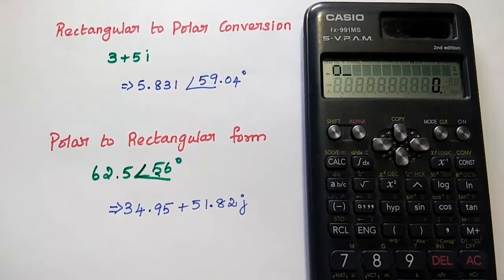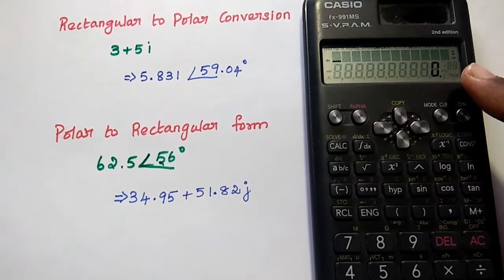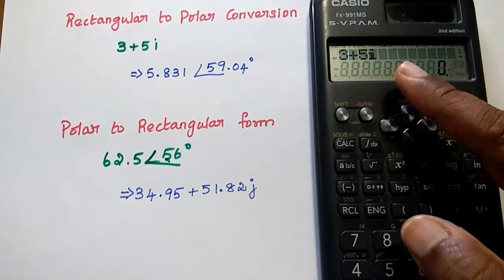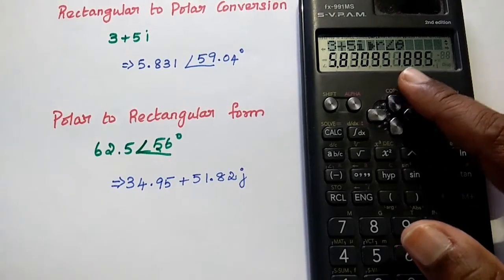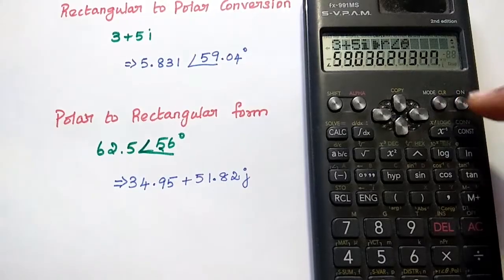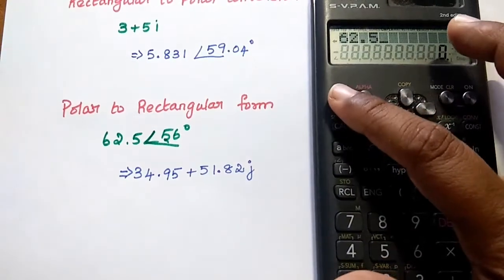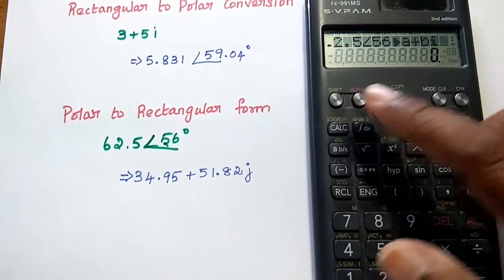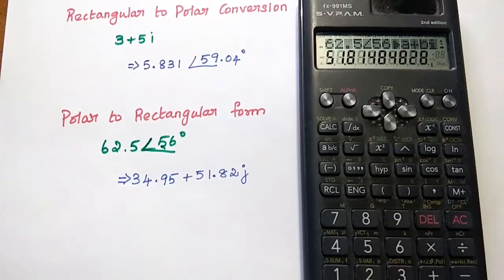Rectangular to Polar Form- Polar to Rectangular Conversion using Calculator